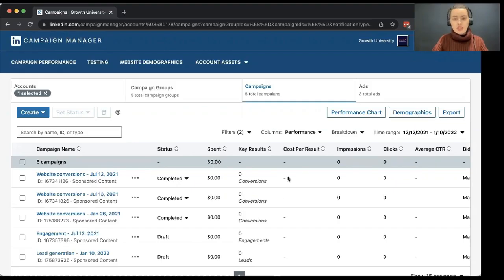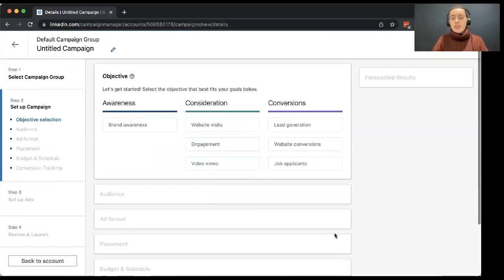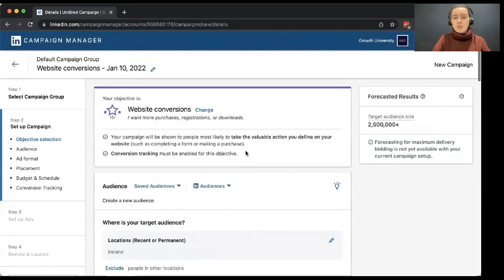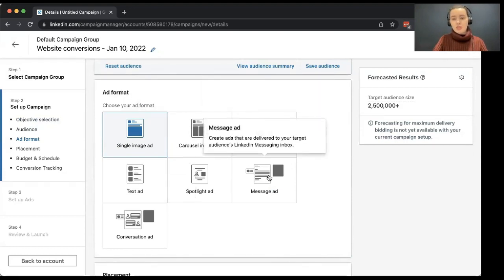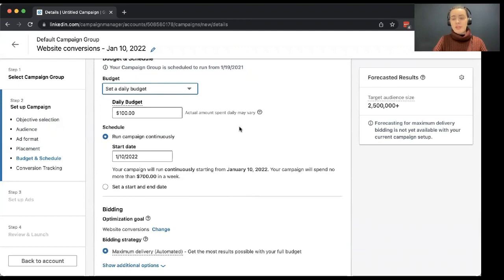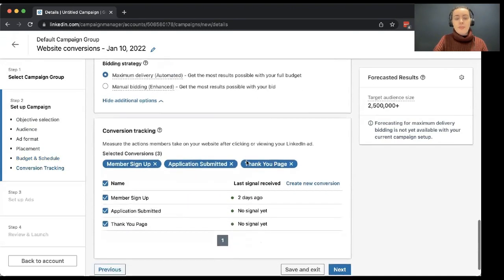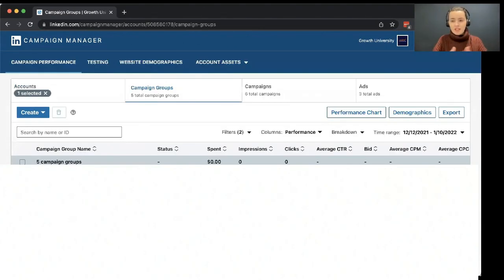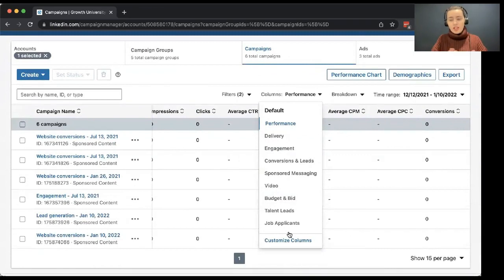Module 9: Campaign Structuring and Reporting for LinkedIn Ads